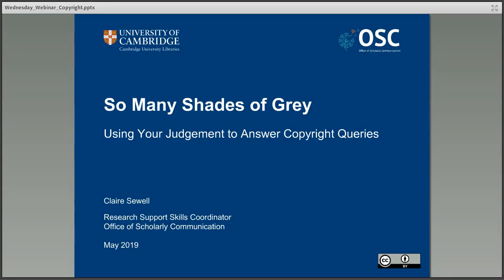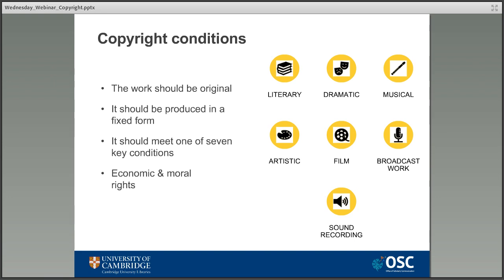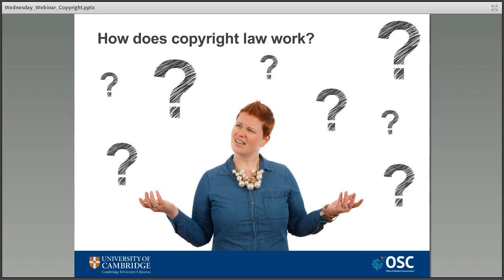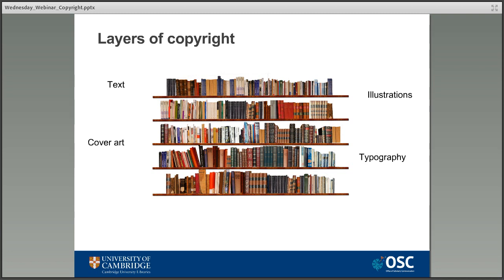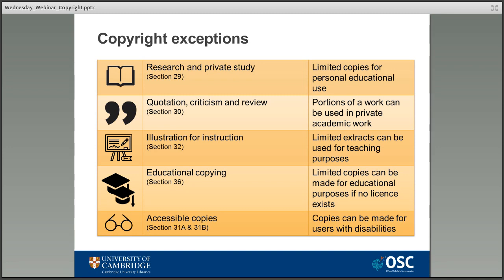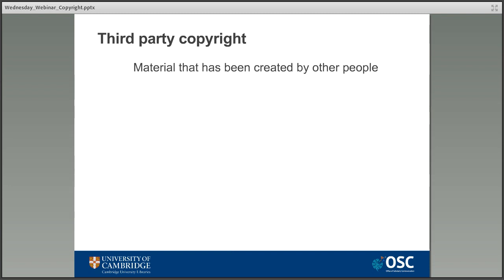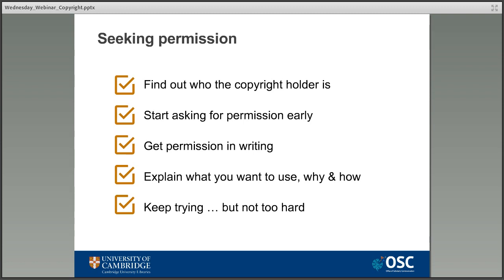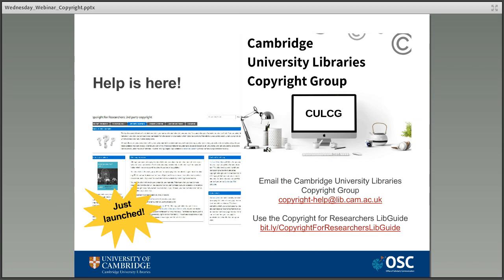So Many Shades of Grey: Using Your Judgement to Answer Copyright Queries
From the fair dealing to sharing your research online, it seems that nothing with copyright is ever simple. There are few black and white rules about copyright but there are consequences for getting something wrong!

This webinar will cover some of the most common grey areas in copyright such as fair dealing and expiry dates and offer librarians some strategies to make decisions and help advise their research community on copyright issues.